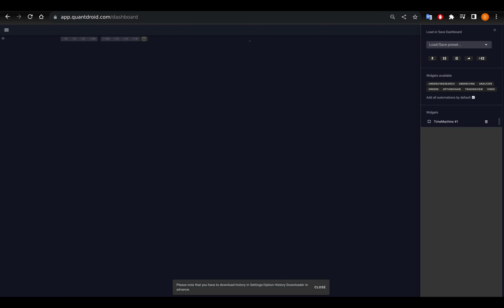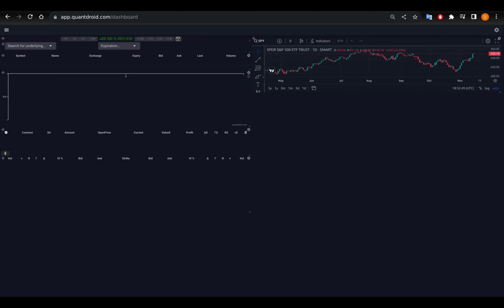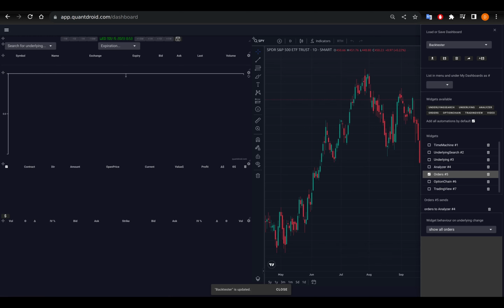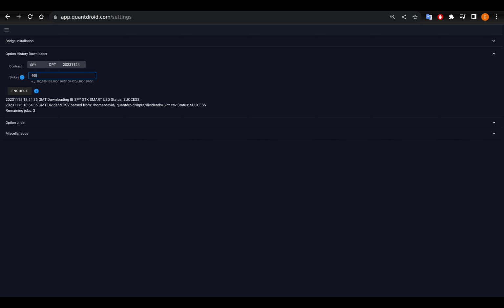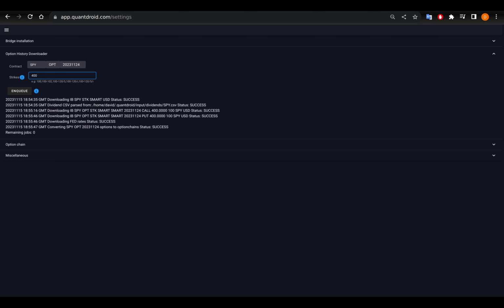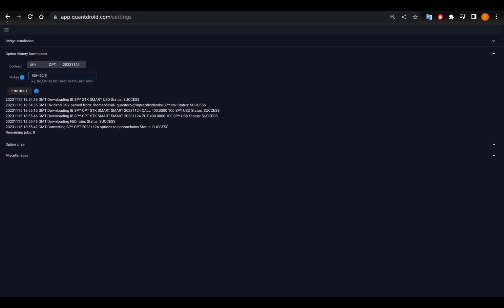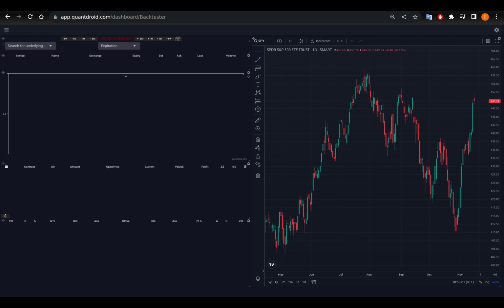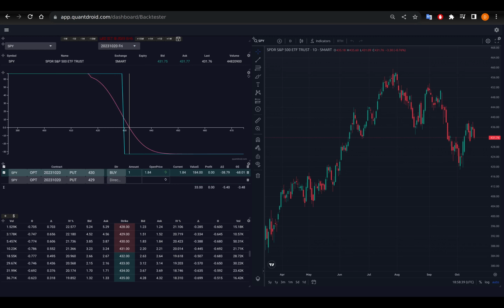Buildup of Backtester dashboard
How to build up a dashboard with Quantdroid to backtest your option trading strategy manually.
AI narrated in English

Options involve inherent risks and may not be suitable for all investment profiles. Check Options Disclosure Document in advance